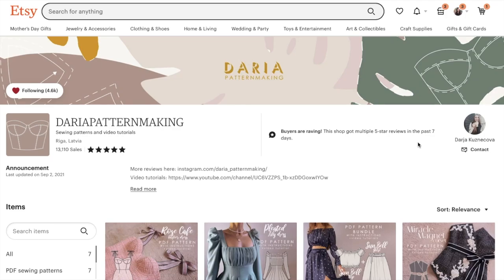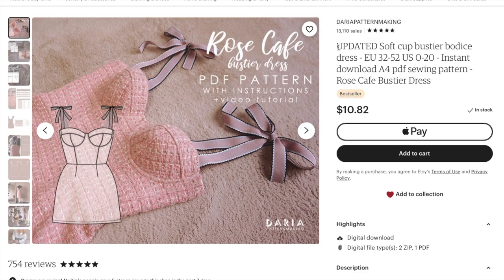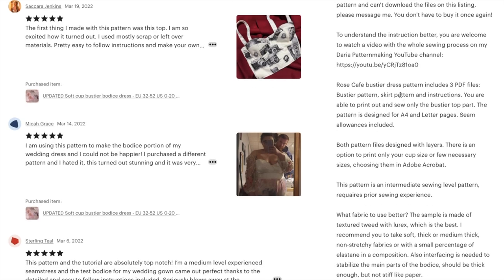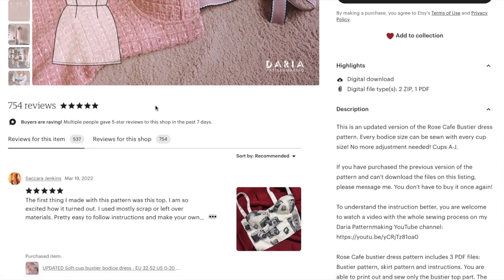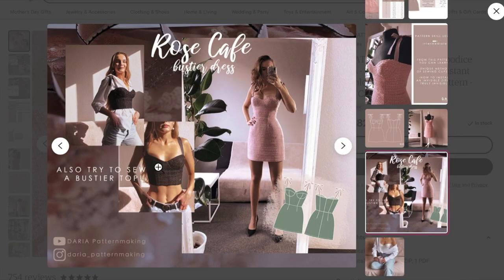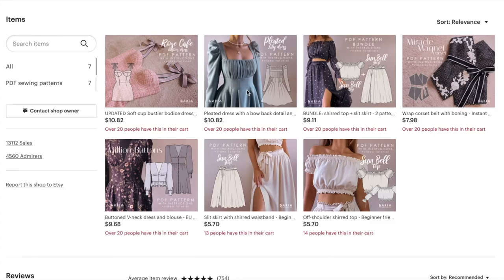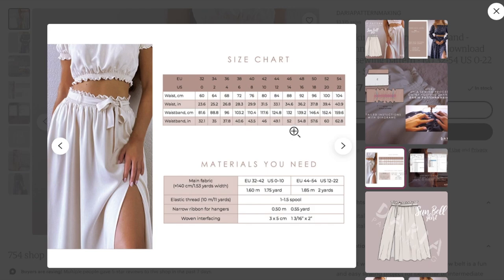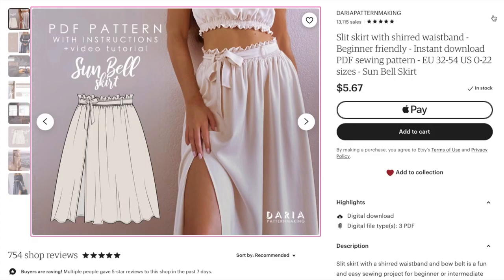Daria Pattern Making Etsy Pattern Shop | First Impression Review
I've been seeing one of Daria's patterns pop up all over the internet lately, so I went to check it out. It's my ver first Etsy shop featured in a First Impression so it was nice to see how everything is laid out and presented. So, grab a cup of tea and hang out with me as we take a look at all the  sewing patterns she has to offer together!

In case you missed it, I just put up Simplicity's Spring 2022 Collection First Impression last week.